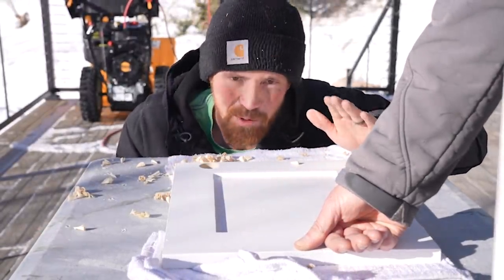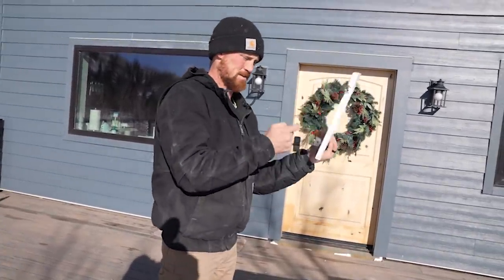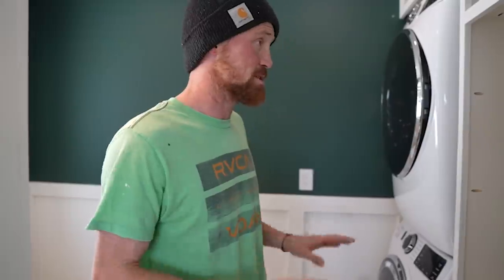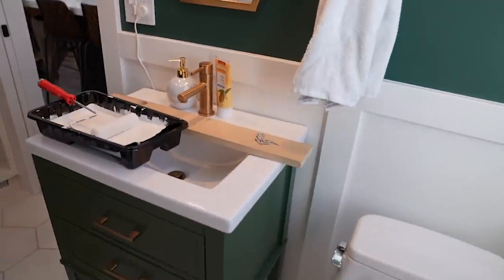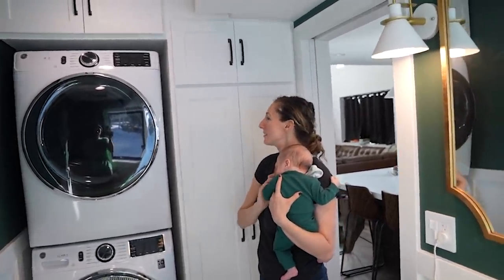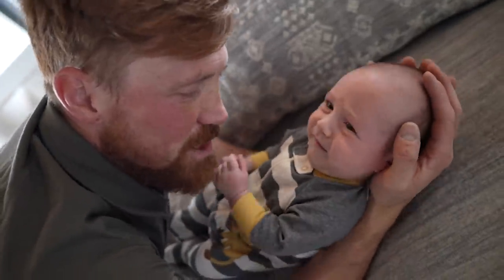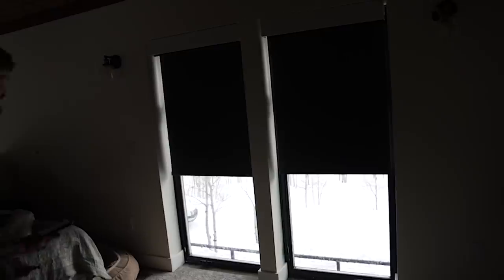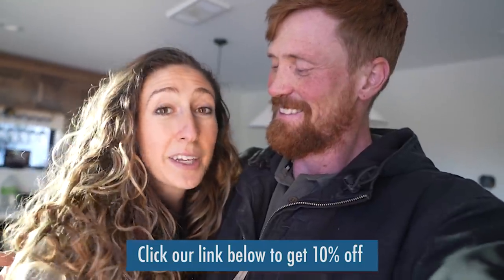LIFE CHANGING UPGRADE | BUILDING OUR OWN HOME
In todays video we finish installing the built in cabinets in the laundry room which was amazing but the next project that we are moving on to is life changing!!! Even though we are living in our house doesn't mean it's done, in fact its far from it and todays video shows the biggest upgrade yet!!!

Our Mailing Address:
Trent & Allie
6300 N Sagewood Dr

~~~ Camera Gear ~~~

~~~ Solar & Electrical ~~~

~~~ Plumbing &  Water ~~~

~~~ Accessories & Misc. ~~~